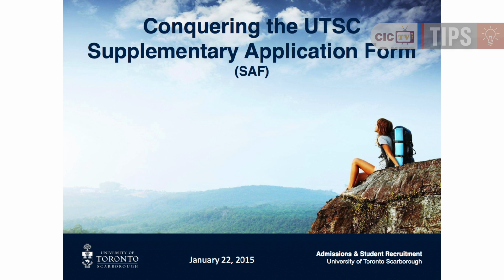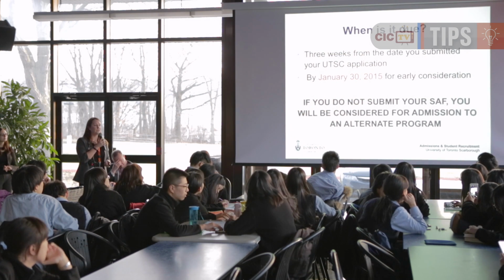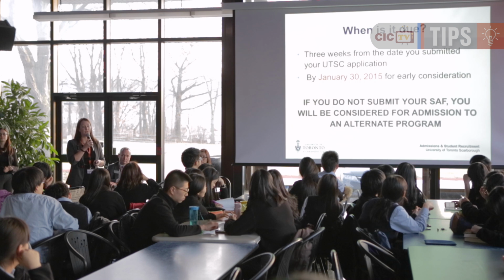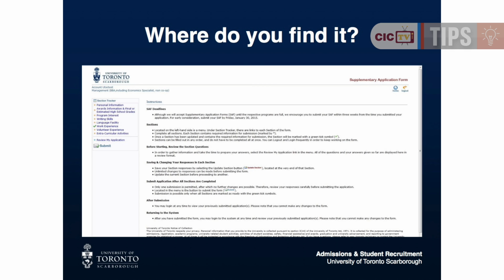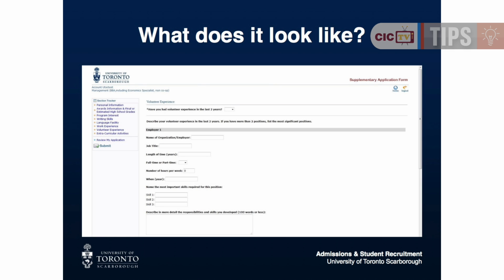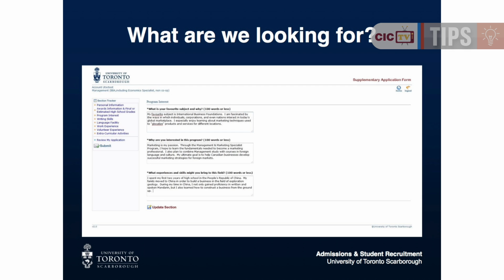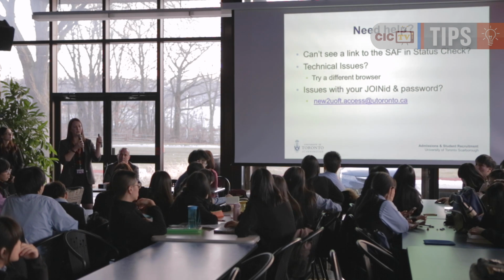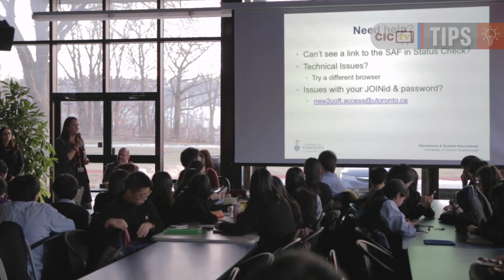U of T Scarborough Supplementary Application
University of Toronto’s recruitment officer explains how to complete UTSC’s supplementary application form (SAF). This information session is held at Columbia International College, Ontario. (transcript as follows)

My name is Jenny Irwin and I'm a student recruitment officer for the University of Toronto , but today I'm particularly representing the University of Toronto Scarborough Campus and my goal is to give you a bit of an introduction to UTSC’s supplementary application form or SAF as we call it for short.

Your answer to the questions on the supplementary application form is going to be used in our admissions assessment in addition to your academic marks. Academic marks are first and foremost, they are the most important for us. However, your responses on your supplementary application form will sway us in certain circumstances when perhaps your grades are not quite competitive enough for the program that you applied to. So the SAF can help you and it could also hurt you, however.

We require SAF for programs that are looking for applicants to have certain qualities or experiences or different sets of skills that are going to help them be successful within that program. We only require a supplementary application form from applicants who applied to the programs that you see listed there: all management programs at UTSC    including non-co management, co-op management and co-op management and international business. We also require SAF for anyone who applied to co-op International Development Studies or Journalism or Para-medicine. If you did not apply to one of these programs, you are not required to submit a supplementary application form.

I know that this may be a little bit confusing for some of you. In the past, we did required SAFs for everyone who applied to any co-op program at UTSC. This is no longer the case. We only require the SAFs for those programs listed there.

So if you are indeed required to submit a supplementary application form, please try to do so within three weeks applying to UTSC or by January 30 of this year to be considered in earlier rounds of admission. It is critical that you submit the supplementary application form if you want to be considered for your program a choice.

If you do not submit your SAF and you are required to do so, we unfortunately will be unable to consider you for your chosen program, but we will consider you for an    alternate offered admission to a different program or area.

So again, if you are required to submit a SAF, where do you find it? So you're going to access your supplementary application form through the joint U of T portal and the login instructions for the joint U of T Portal are provided to you in your original University of Toronto acknowledgement email. So go back to check for that for those login details.

Once you log into the joint portal, this is what it looks like. At the top you'll see a list of the different programs you applied to at the University of Toronto and directly next to it on the right, you'll see a light blue button that says Check Status. If you click the check status button, you're going to go to application status check and this is essentially a window into your application and how it is in the processing fees at the U of T and what else might be required from you to submit your application.

So within application status check, there is a document section and somebody may be    required to submit additional documentation to complete your application. If you're required to do a SAF, that is where you're going to find it. In that document section, there will be a link within documents. Click on that link to get to the SAF and it’ll take you to the SAF home page that has instructions for completing the SAF.

Please, please read those instructions very carefully and once you are fully sure that you understand how to proceed , you can then take a look at the links on the top left    right up where you see personal information, award information etc. Those are the different sections of the SAF that you need to fill out. You do not need to complete them in any particular order. You could do one before another, nor do you need to complete them all at the same time. You don't have to do the entire SAF in one sitting. You can    log out of the SAF and then come back to it later if you want to.

You do however, if you plan to do that, need to complete the page that you are working on and at the bottom of each page there's an updates section button.  If you do not click that button and then you navigate away from the page, you will lose all the work that you just did and I learned that the hard way because I filled out the SAF, I didn't submit and I lost everything. So be sure to hit update section if you're done the page you want to move on.